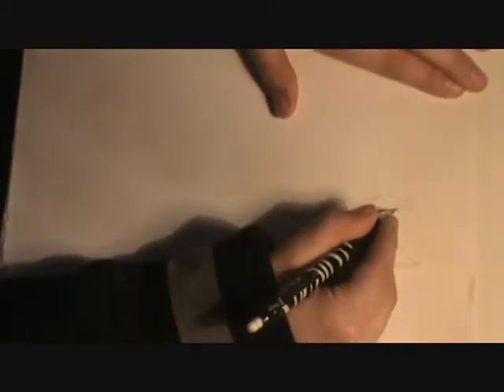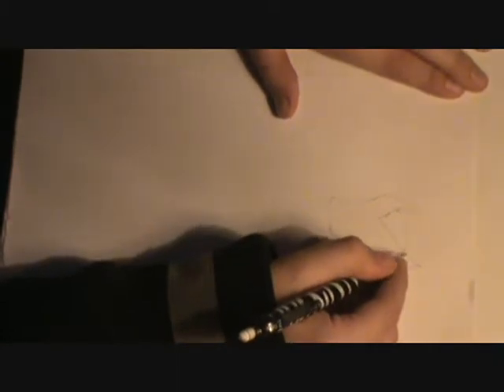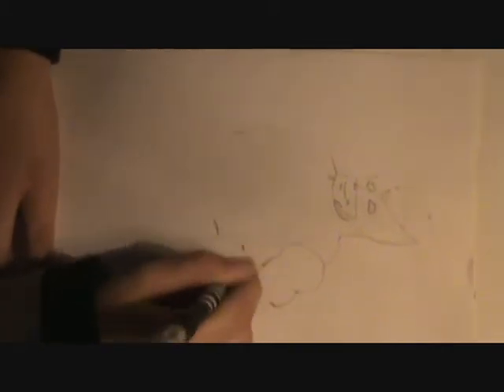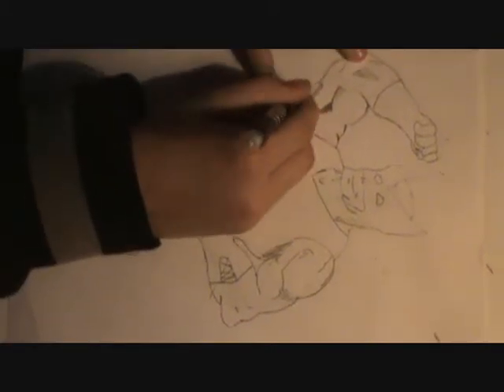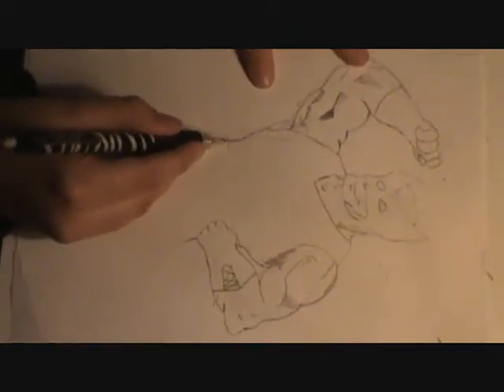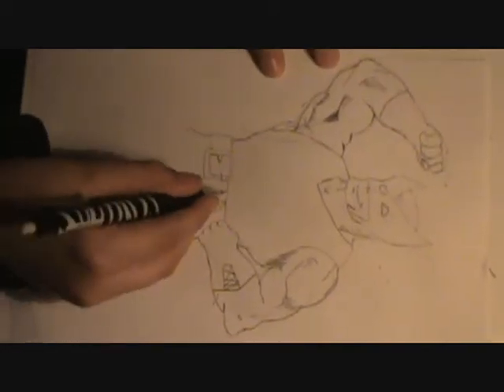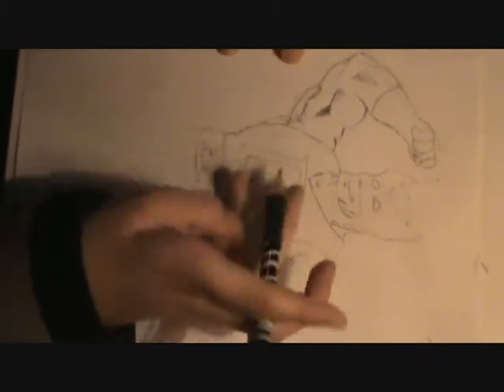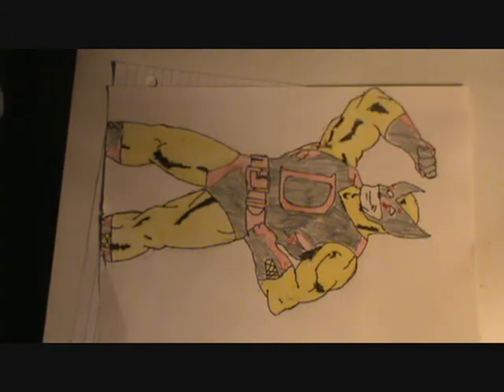Drawing Demolition Man ( Hero drawings # 7)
Today hunter will be drawing demolition man